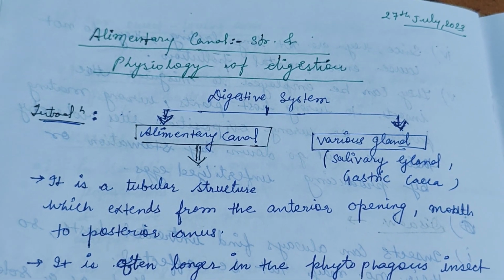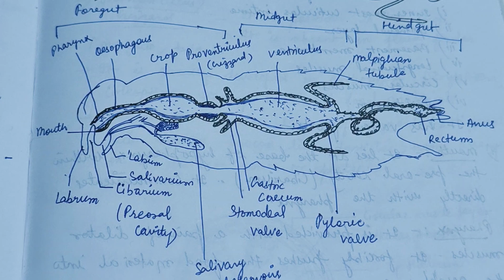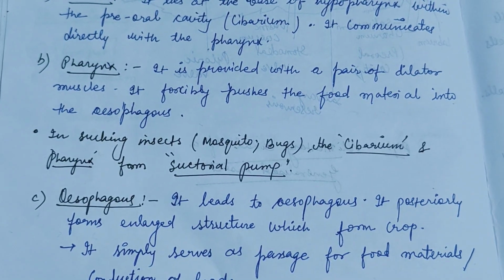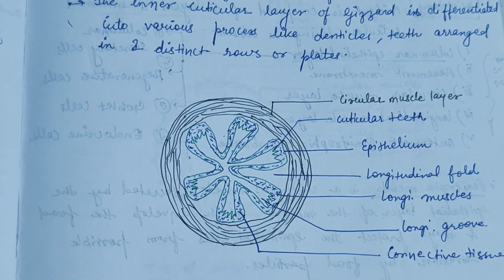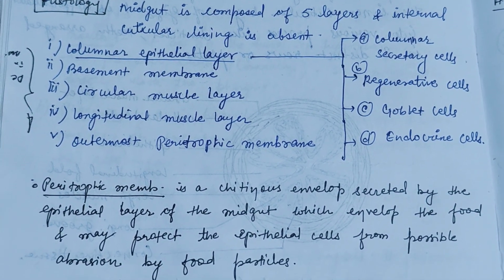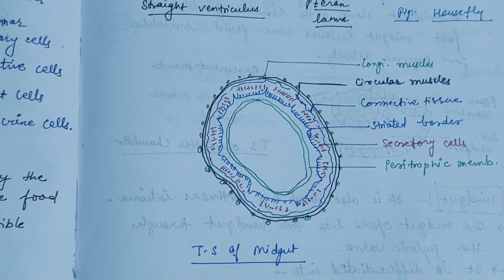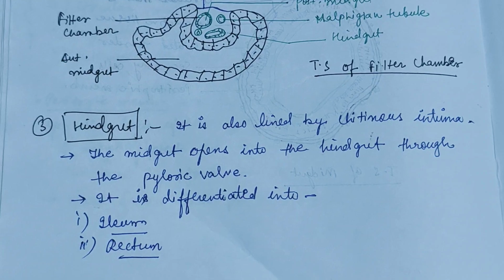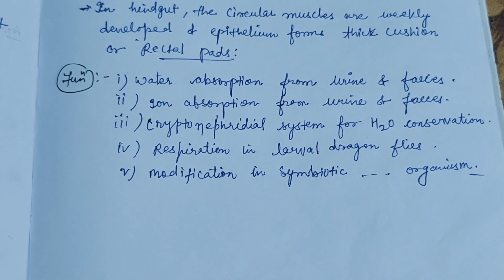Insect's Alimentary canal, Str., & physiology of Digestion#insects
Alimentary canal & glands.
Structure of canal
Foregut, Midgut & Hindgut
Histology of gut
Structure of gizzard
Function of Alimentary hindgut